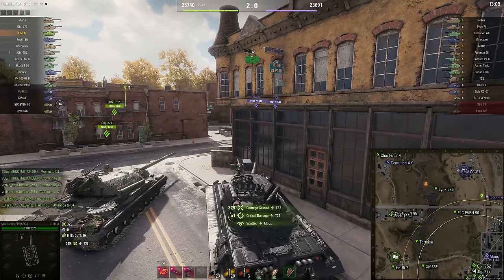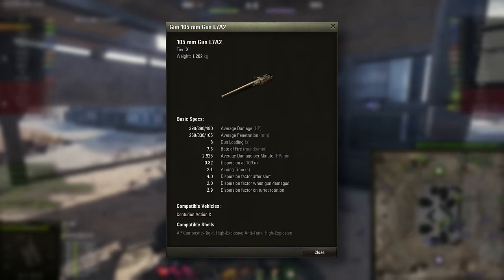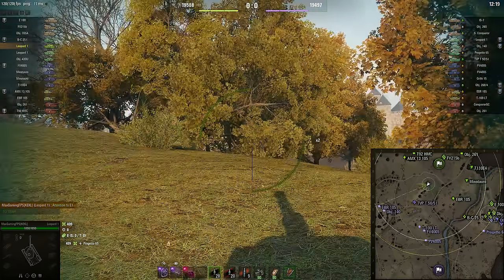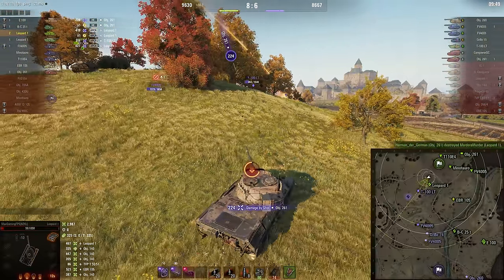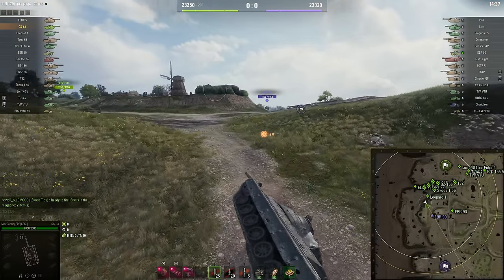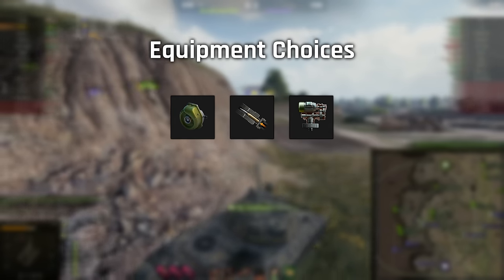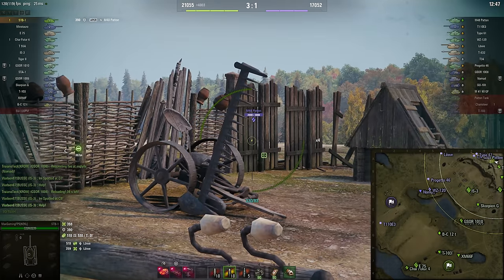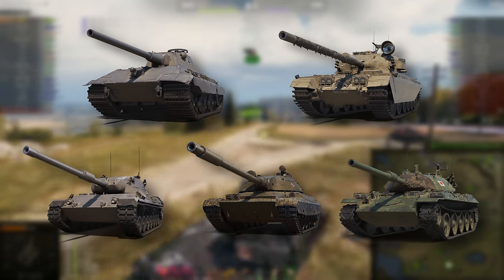Best Tech Tree Medium Tank in World of Tanks!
What are the best tech tree medium tanks you can get your hands on in World of Tanks? In this video, I will go through my top 5 tech tree medium tanks that I feel are the best.

🗒️ *Useful Resources* 🗒️

🏛️ *WoT EU Clans* 🏛️

⏲️ *Timestamps* ⏲️

00:00 - Intro
00:21 - E 50 M
01:57 - Centurion Action X
03:34 - Leopard 1
07:25 - CS 63
10:14 - STB 1

🏷️ *Tags* 🏷️